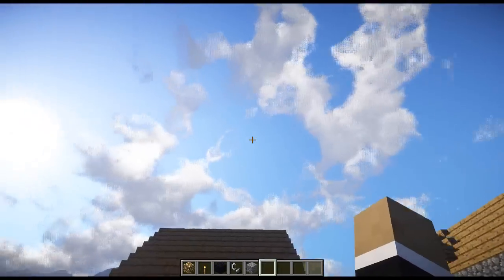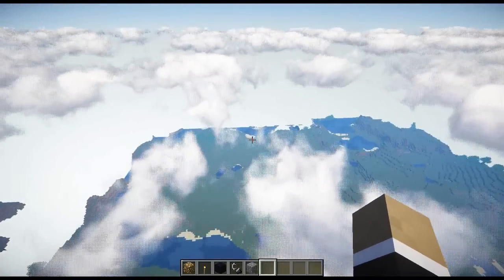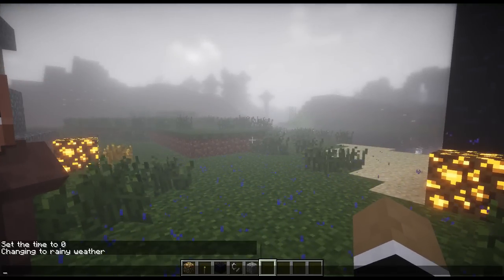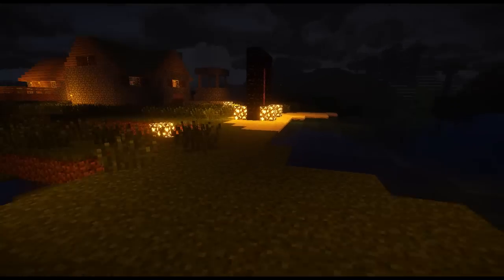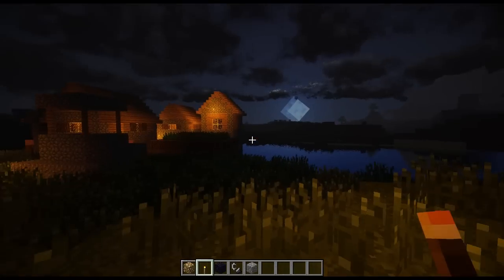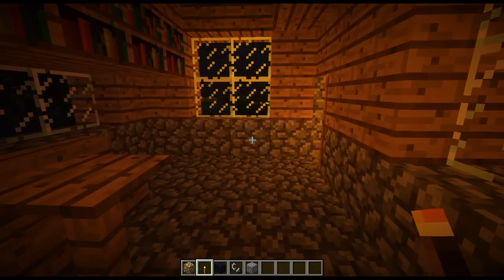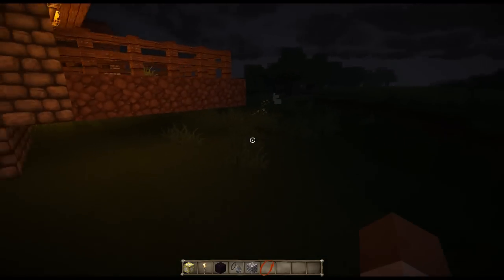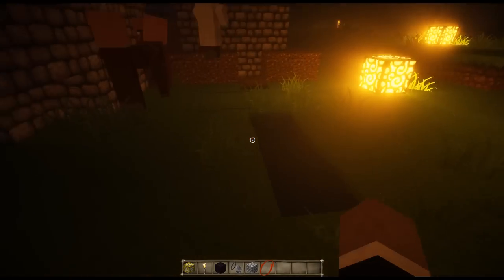Minecraft: Unbelievable Shaders Mod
In order to get volumetric clouds, uncomment line 1634 in composite.fsh